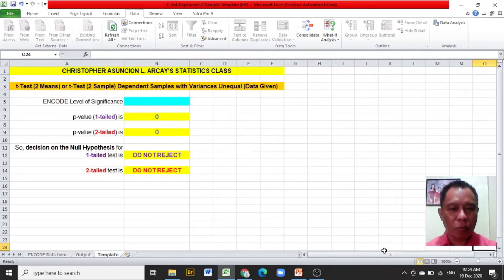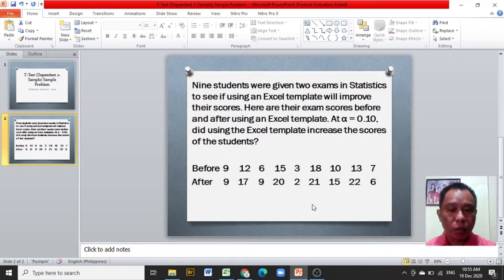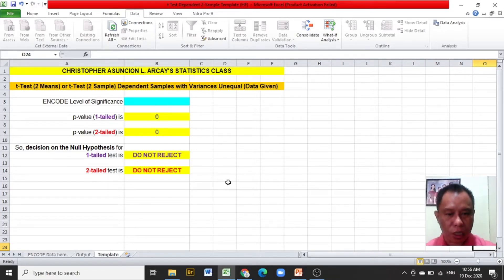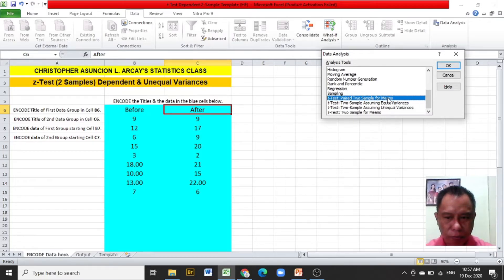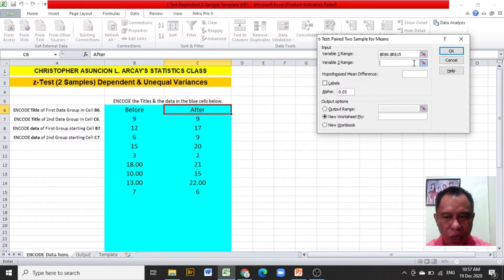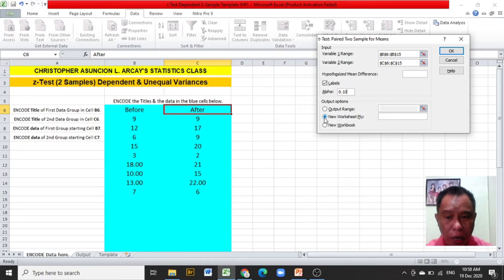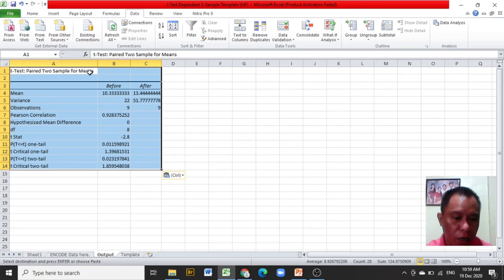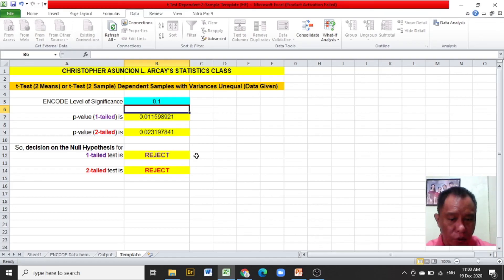Excel Tutorial on t Test Dependent 2 Sample for Means Computation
This is an excel tutorial on how to compute t Test Dependent 2-Sample for Means using an Excel template that only needs encoding of the given two groups of data and their data titles and using Excel's Data Analysis. The Excel template includes the decision whether to reject or not the null hypothesis.